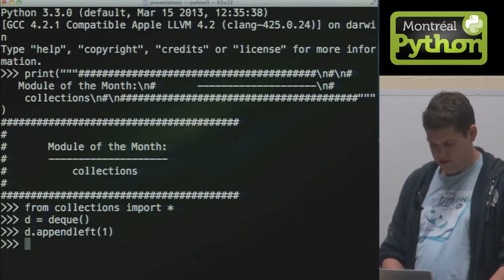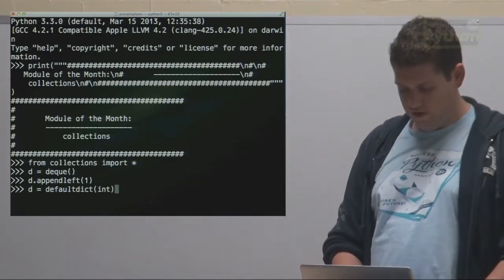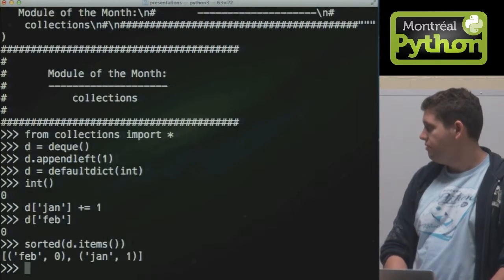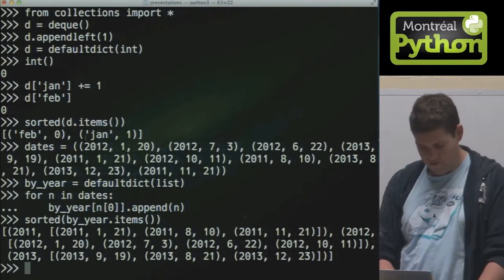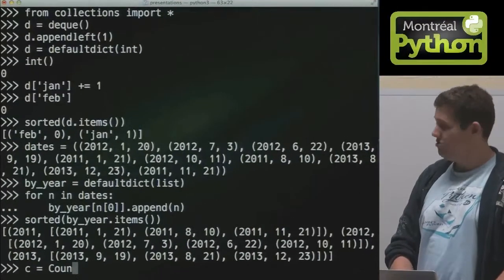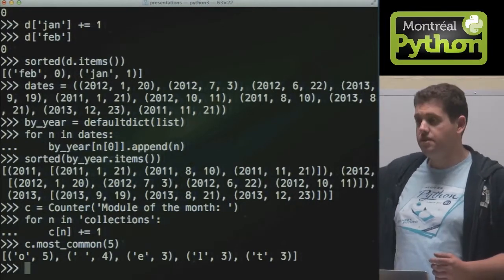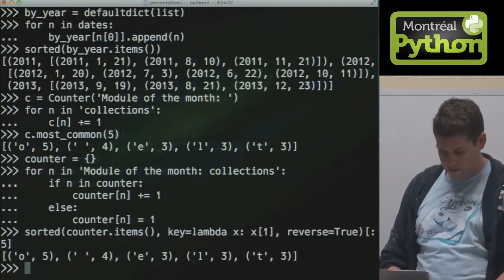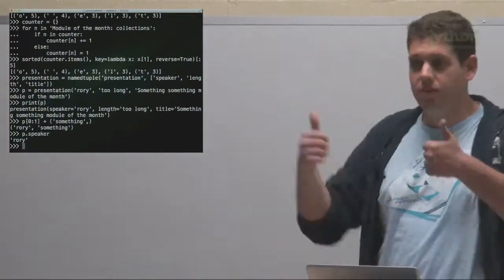Module of the Month: collections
Montreal, April 8, 2013 -- Python developer Rory Geoghegan presents collections -- part of the Python standard library -- a great module that implements specialized container datatypes.